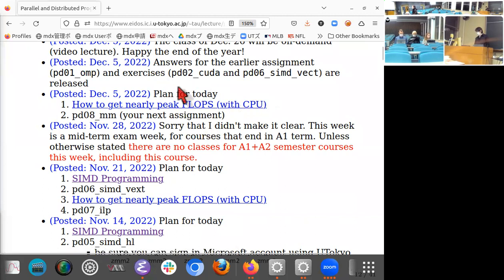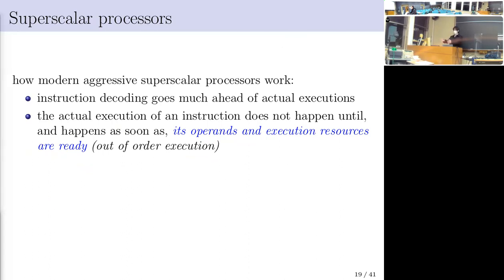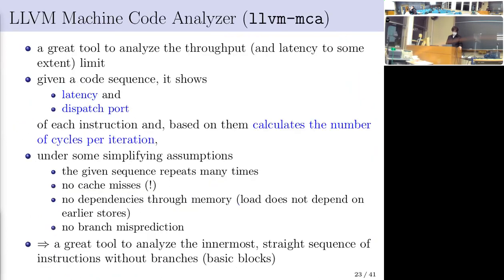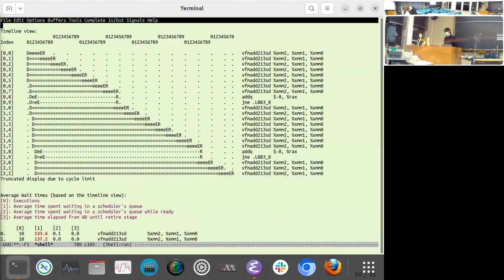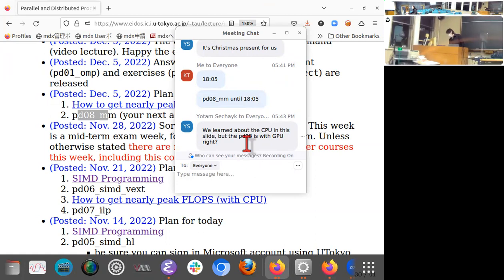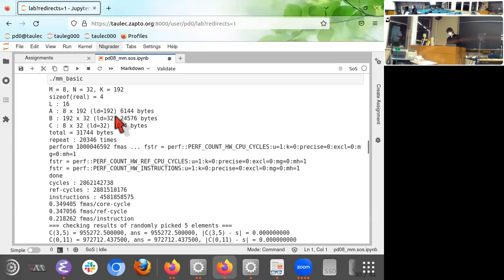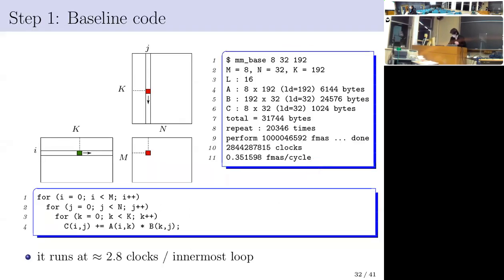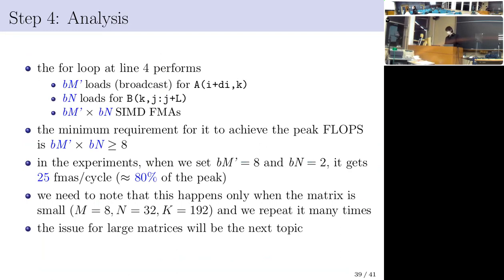parallel distributed 2022 12 05 week08